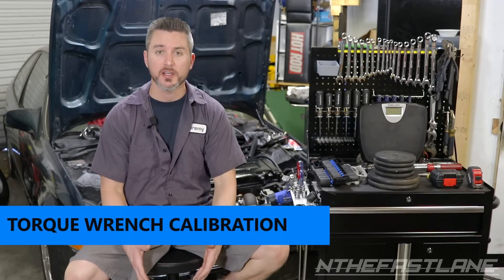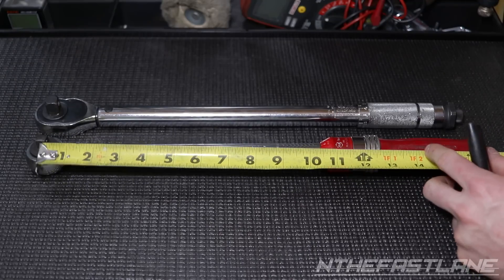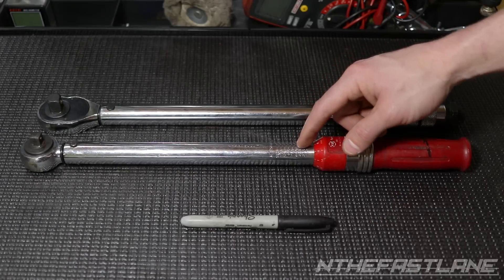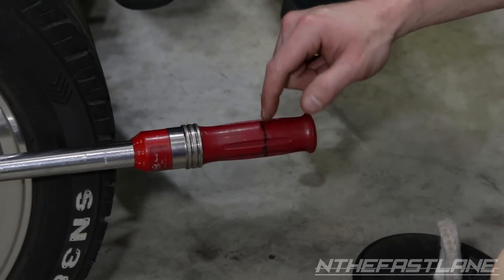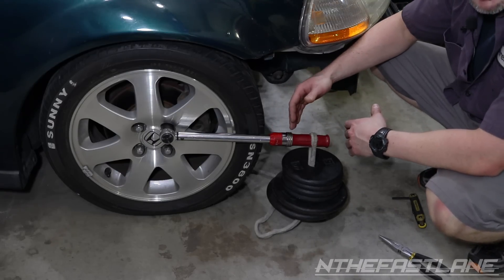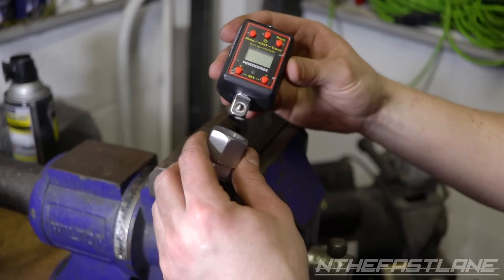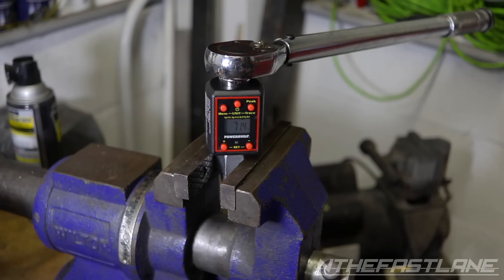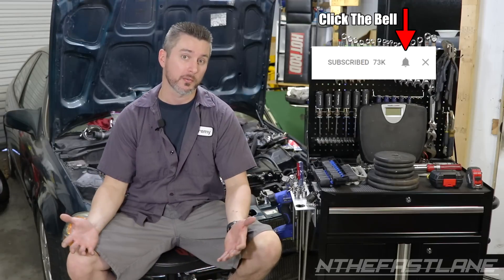▶️Torque Wrench Calibration (The Complete Guide)🔧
▶️Torque Wrench Calibration (The Complete Guide)🔧This How To Calibrate a Torque Wrench Complete Guide shows you step by step what to do to re-calibrate a torque wrench. These simple diy steps make re-calibrating a torque wrench a breeze.

*NOTE: Torque is measured in Ft lbs. It's easiest to measure 12in, mark the extension where you choose and place the weight there. Every 4in is 1/3 of a ft. So in theory, 1/3 of 40lbs would be additional 10lbs for every 4in over 1ft. 15in means it would apply 50ft lbs instead of the 40lbs used.

TEKTON Torque wrenches have a small plastic rubber grommet located above the grip on the extension part, you pull it out and can adjust it with an allen key.

*Remember to always place the weight in the same spot on the handle grip each time preforming this adjustment. You can place a piece of tape on the handle and choose a location to mark for reference.

Learning to be a mechanic can help you save a lot of money. Auto repair shops can charge you a fortune and not even give a quality repair sometimes. That's why I put these auto repair videos together. Folks like you need simple, easy steps to make sure the job gets done right.

"DON'T FORGET TO CLICK THE "🔔" AT THE (TOP RIGHT) CORNER OF YOUTUBE TO BE NOTIFIED OF MY NEW UPLOADS" DON'T MISS OUT ON NEWLY UPLOADED VIDEOS!